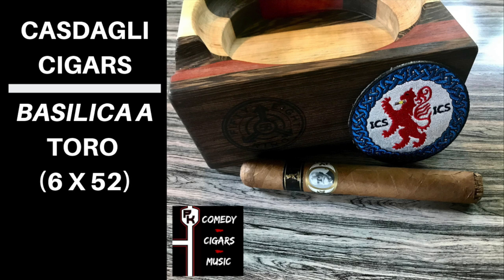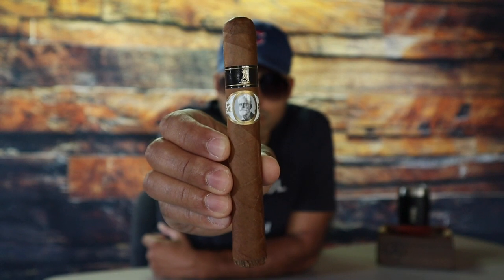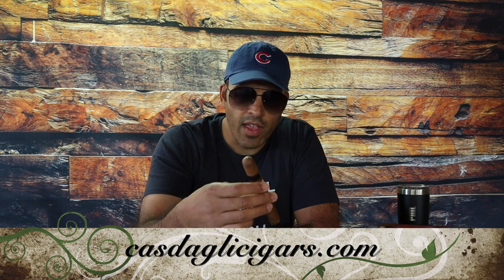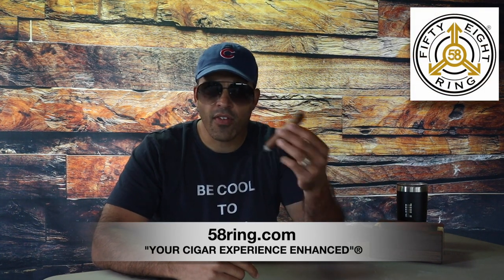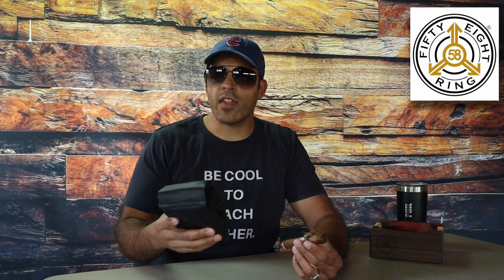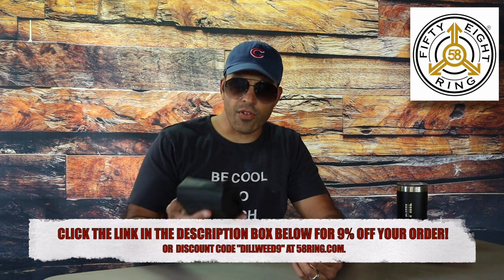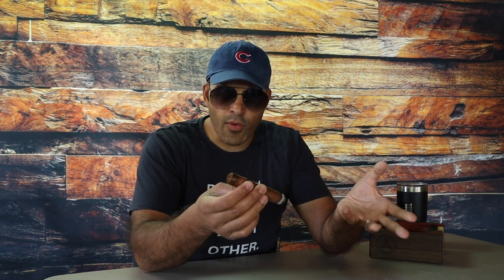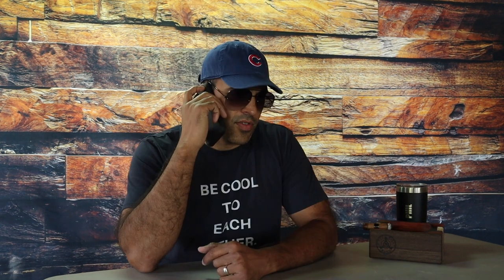Casdagli Cigars Basilica A Cigar Review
Casdagli Cigars Basilica A Toro (6 x 52)
Wrapper: Dominican Republic
Binder: Dominican Republic
Filler: Dominican Republic, Nicaragua, USA, Peru